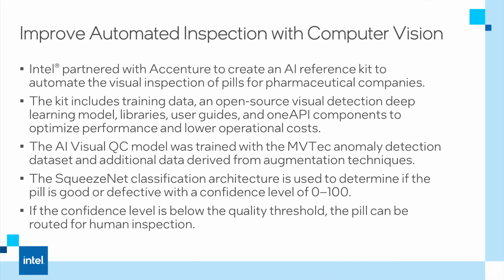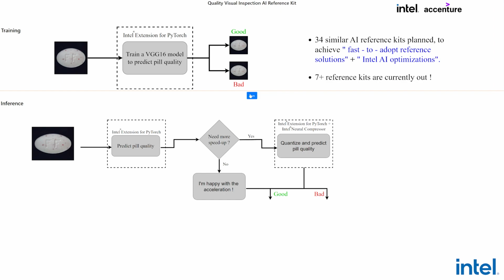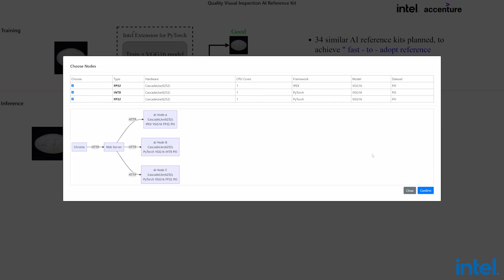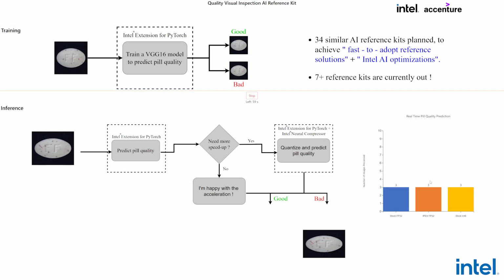AI Reference Kits with Intel® Optimization for PyTorch*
This PyTorch demo showcases one of Intel’s end-to-end reference kits, leveraging Intel’s open source contributions to PyTorch to further accelerate end-to-end AI workloads for deployment.